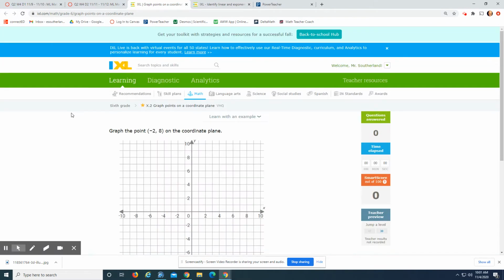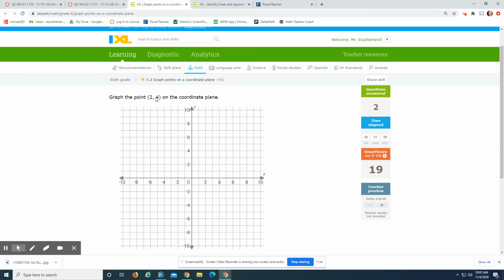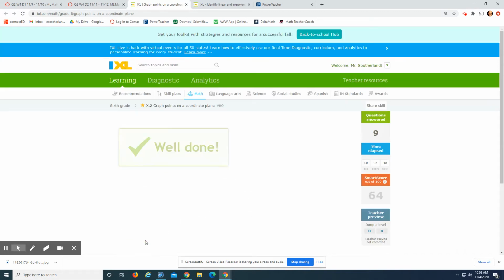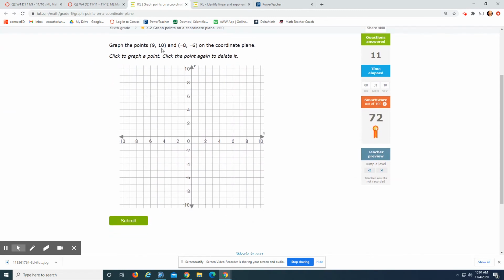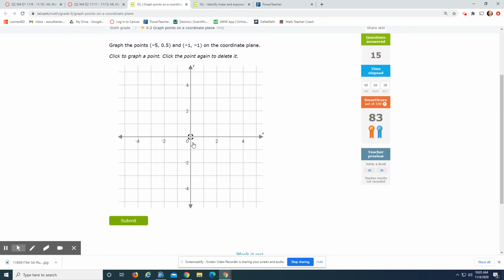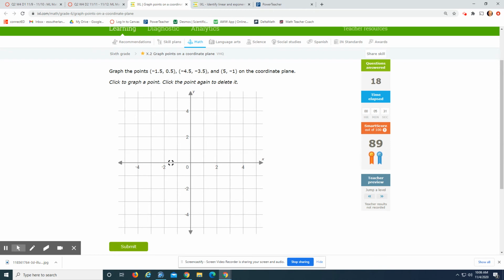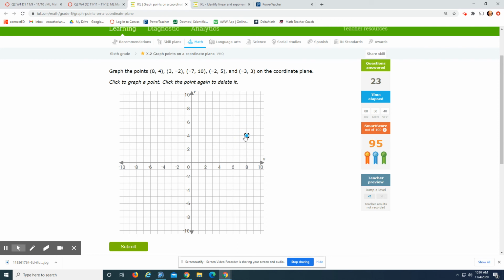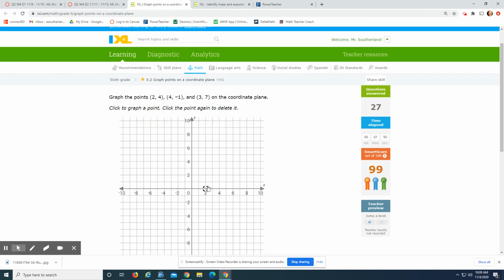Q2 W4 L3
Graph a point